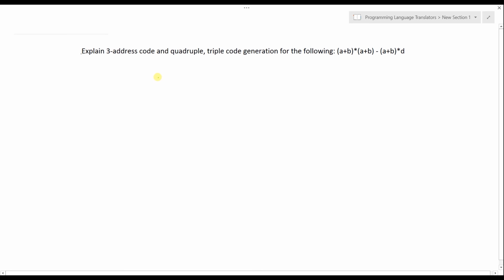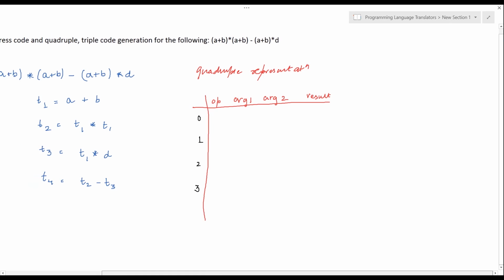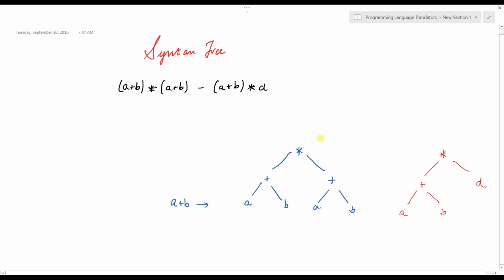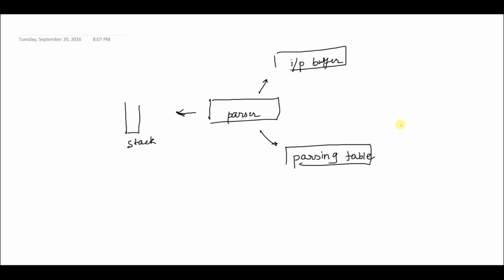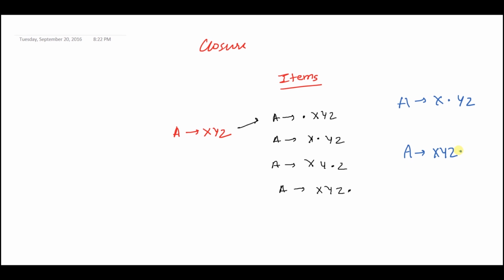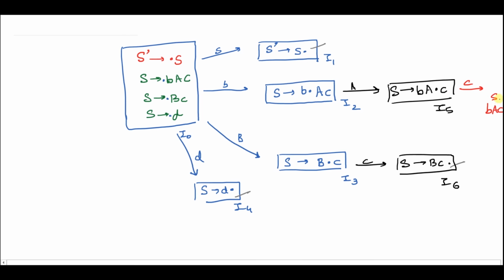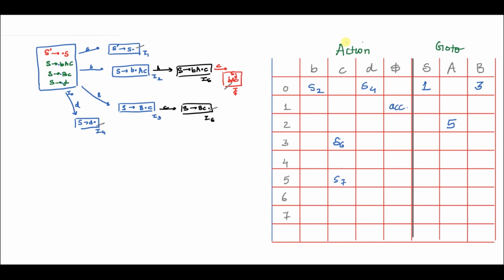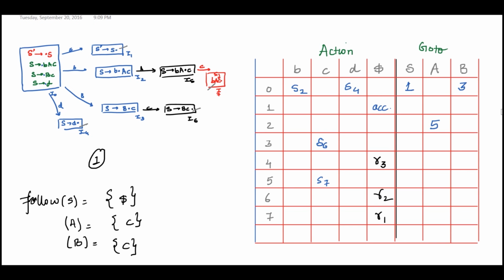Compiler Design - 3-Address Code Generation and LR(0) / SLR(1) parsing techniques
This video was made as a project to our course of Programming Language Translators under Prof. Kannadasan R., VIT University, Vellore